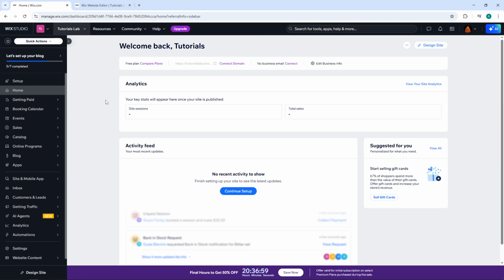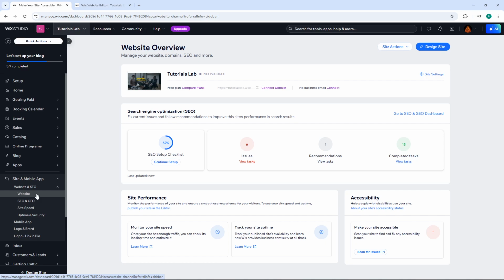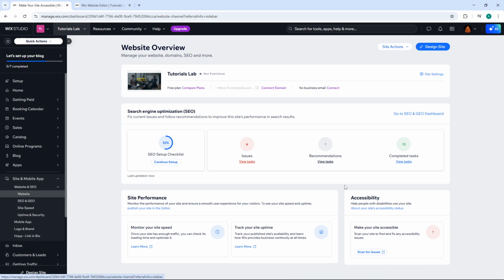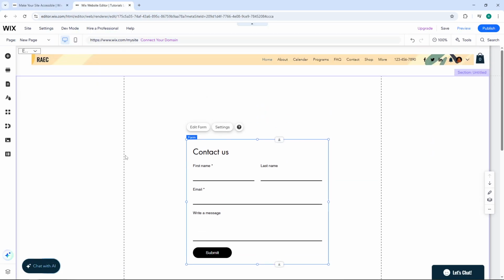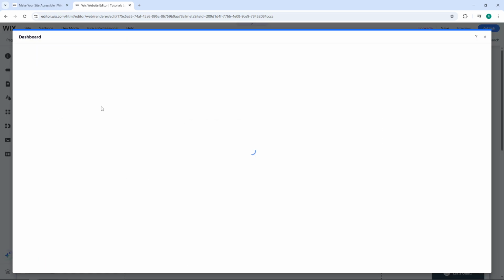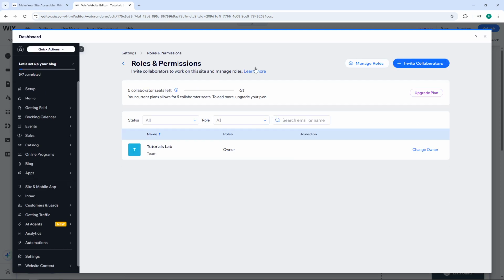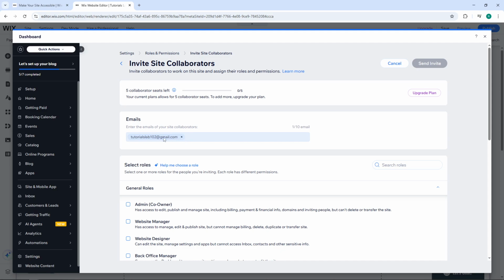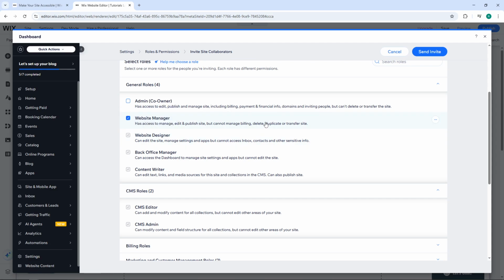How To Add A User To Wix For Domain Management (Tutorial 2026)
Along the way, you'll learn how to add a user to Wix, grant user access for Wix domain, Wix invite collaborator domain management, setup new user role on Wix, Wix domain manager permissions tutorial, assign user access to Wix domain, how to give access Wix website domain, create Wix user for domain control, Wix add team member domain managing, manage Wix website domain users, how to enable Wix domain access, Wix administrator access domain management